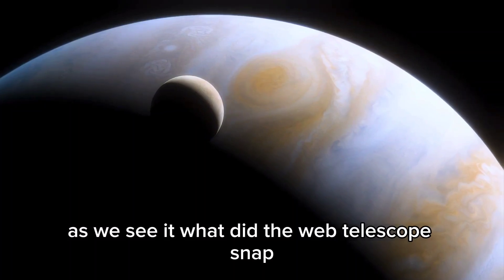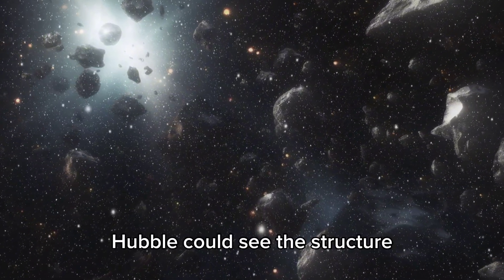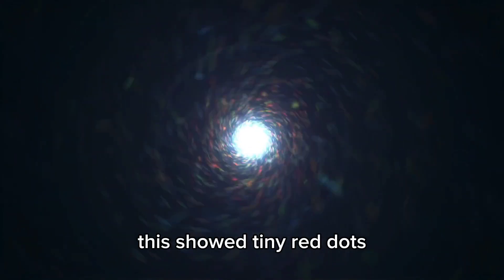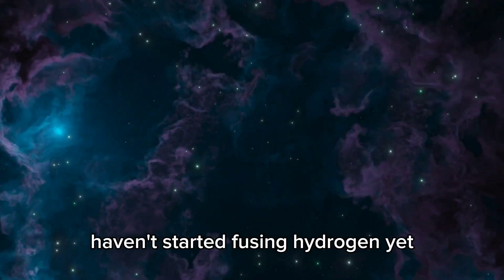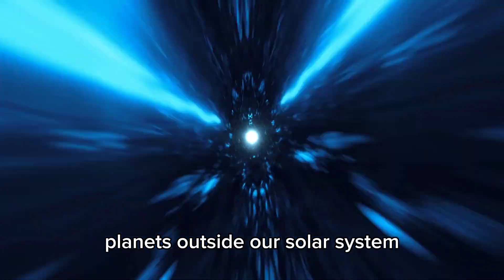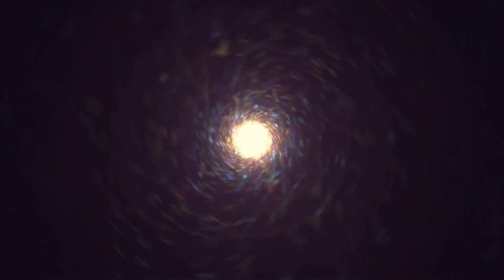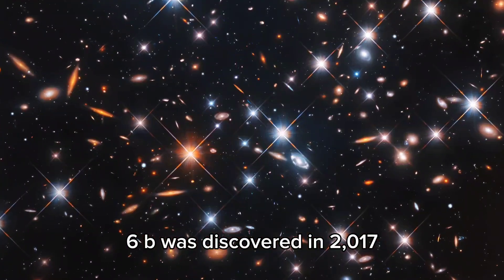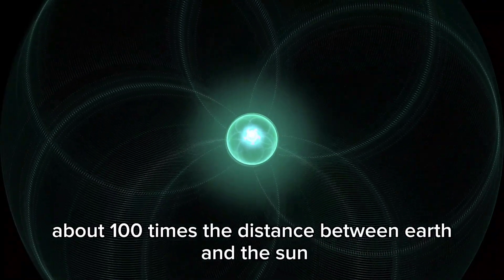James Webb Just Released the CLEAREST Image of Proxima B!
Astronomers are stunned! The James Webb Space Telescope has just released the clearest, most detailed image of Proxima Centauri b — the closest known exoplanet to Earth. This incredible breakthrough reveals surface-like details, atmospheric clues, and potential signs that could hint at habitability. Could this rocky world harbor life? In this video, we break down the stunning new image, what scientists have discovered, and why this changes everything we thought we knew about our cosmic neighbor.